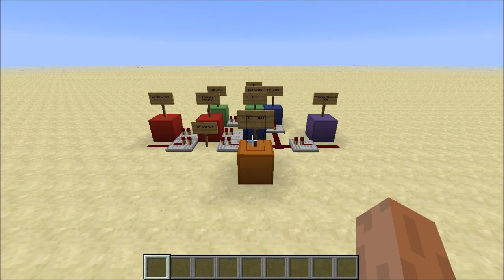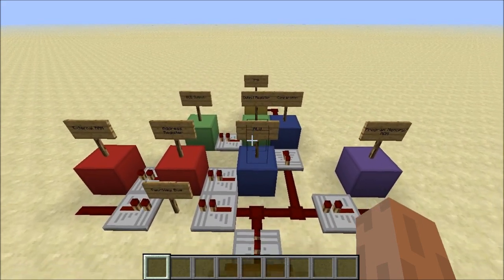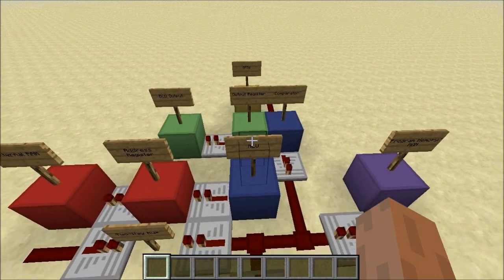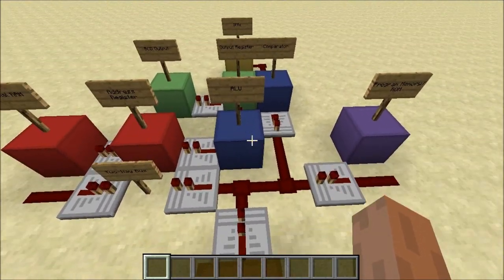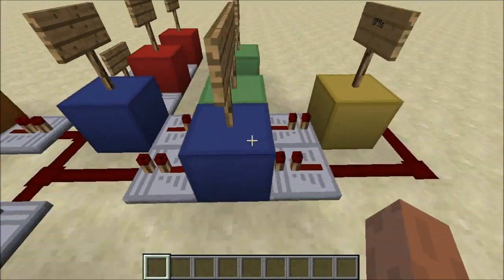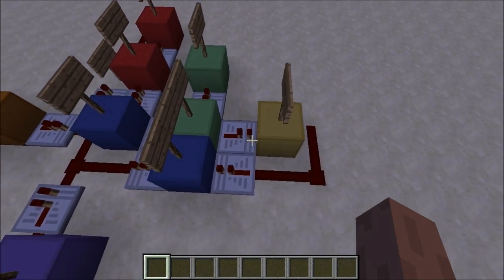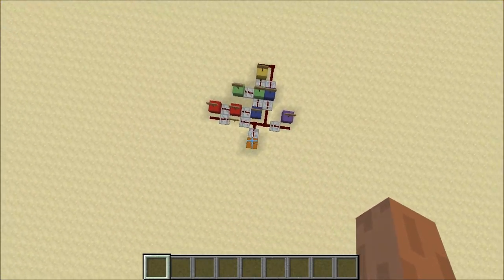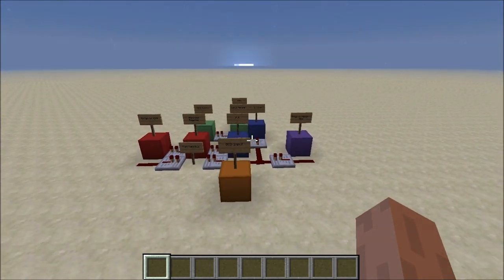Minecraft: How To Build An 8-Bit Computer - Part 1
My other computer series got me my first 100 subs, so thought i'd make another one :) I have been inboxed asking for this series also, so here it is.
This first video is dedicated to explaining the computer, building will begin next video!